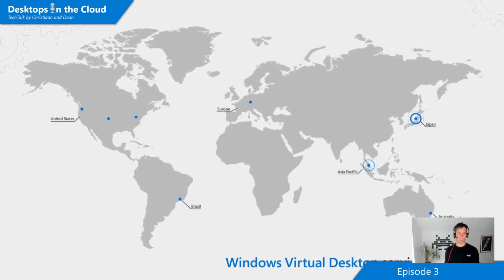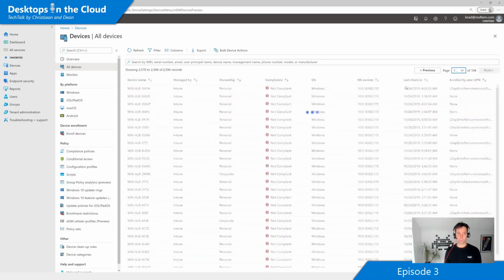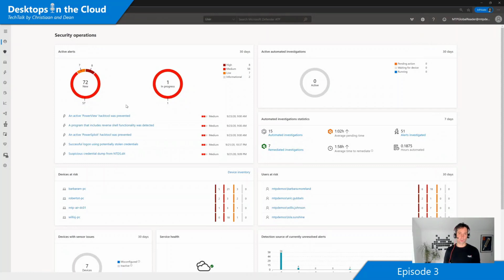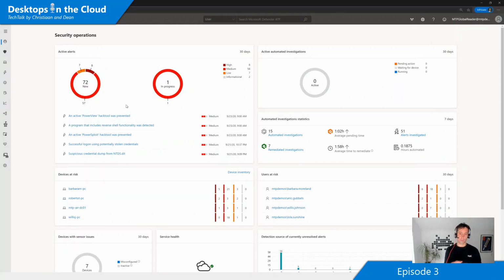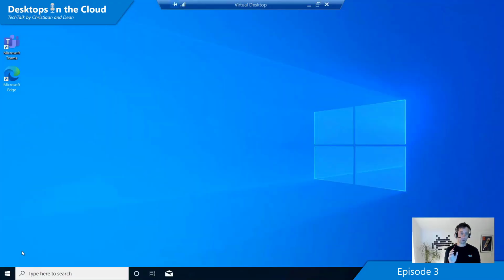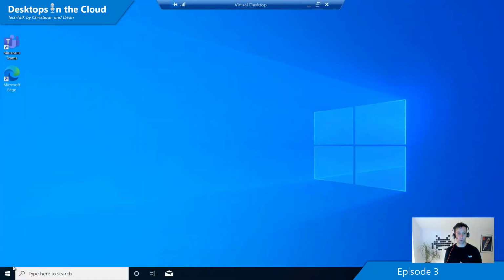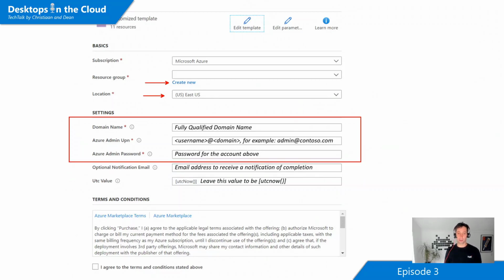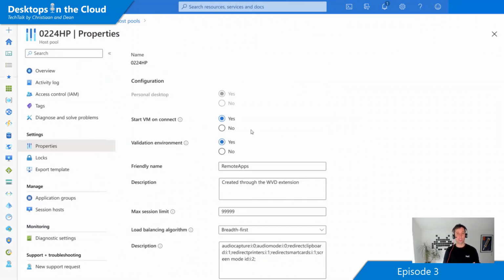Episode 3: What's new from Microsoft Ignite: Windows Virtual Desktop with Pieter Wigleven, PM lead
In this episode (yes, it's number 3 already!) we invited Pieter Wigleven, one of the Program Manager leads from the Windows Virtual Desktop Engineering team to walk us through all the new announcements from Microsoft Ignite 2020 that happened last week. He showed us some great interactive demo's around MSIX app attach via the Azure Portal, Microsoft Endpoint Manager integration for Windows 10 Enterprise, Start VM on Connect, and way more.

Did this make you curious? Let's watch episode number #3!

0:00 #1 Intro
1:05 #1 What are your responsibilities?
3:00 #2 Region availability updates
05:21 #3 Microsoft Endpoint Manager demo
08:00 #4 Microsoft Defender ATP demo
14:00 #5 MSIX app attach via Azure Portal
17:00 #6 Windows Virtual Desktop Quickstart tool insights
19:53 #7 Azure Monitor workbooks
21:03 #8 VM start on Connect feature
22:03 #9 Closing

📲 Please follow Desktops in the Cloud